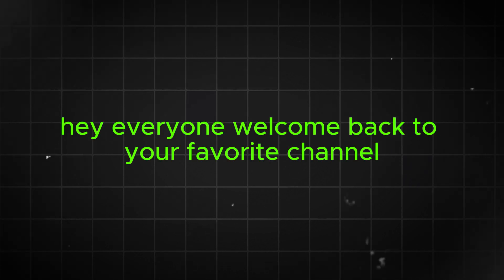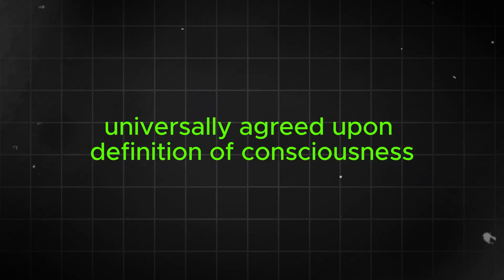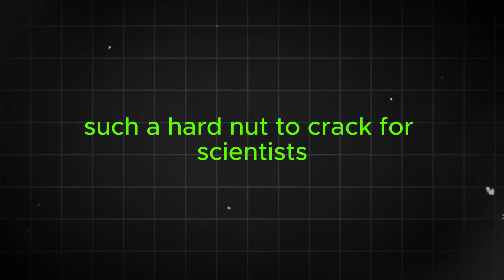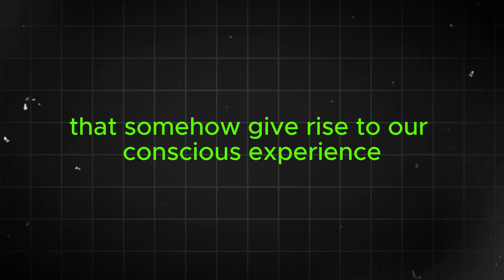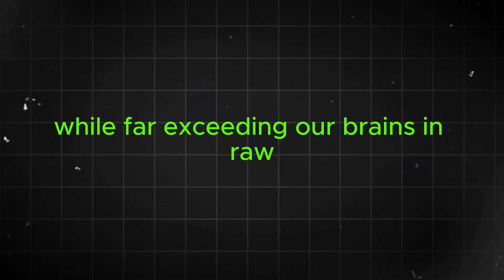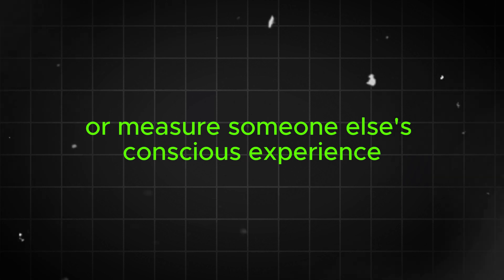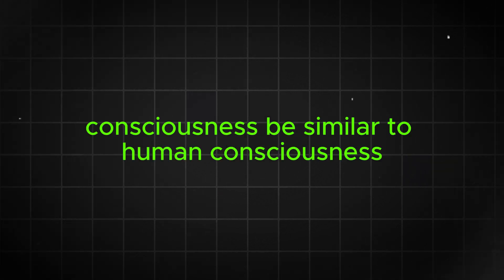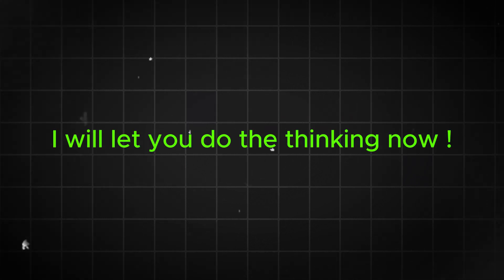A talk on Conscious AI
As AI rapidly advances, one question looms large: Could machines ever develop consciousness? In this deep dive, we explore the cutting-edge science and philosophy behind machine consciousness.

🧠 Discover the leading theories of consciousness
🔬 Learn how current AI compares to the human brain
🤔 Explore the challenges of detecting machine consciousness
🌟 Contemplate the mind-bending implications of conscious AI

Whether you're an AI enthusiast, a curious mind, or someone concerned about our technological future, this video offers insights into one of the most profound questions of our time.

Join the conversation! What do you think? Could AIs ever be truly conscious?